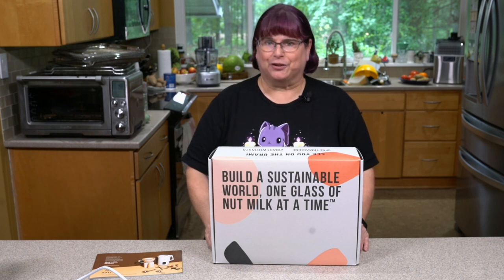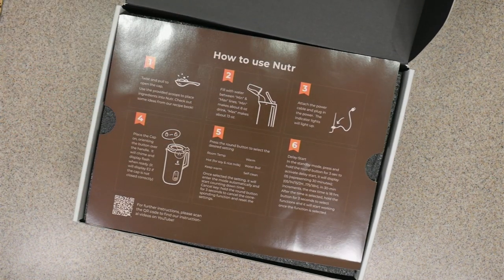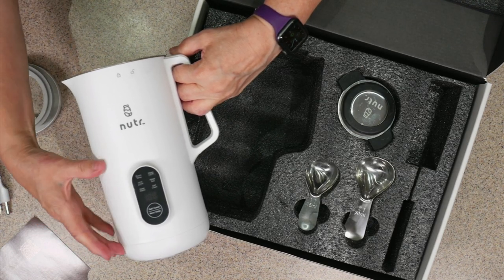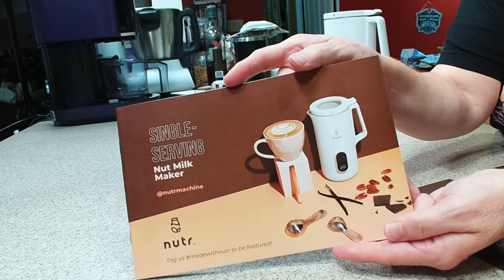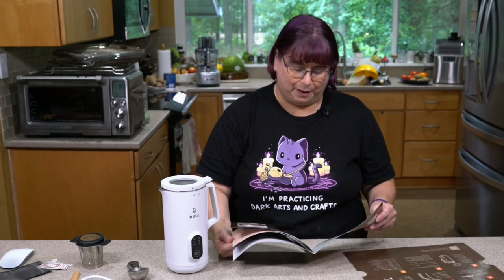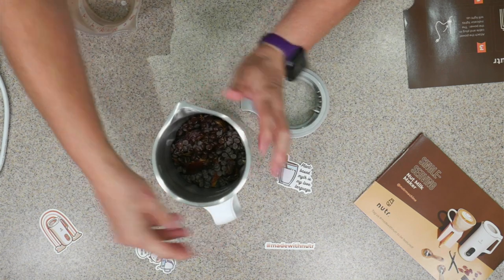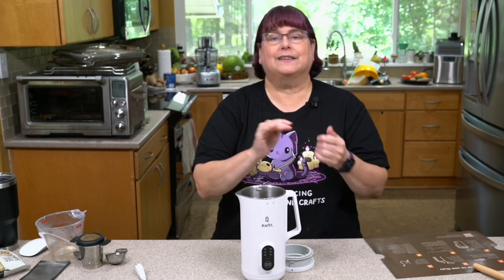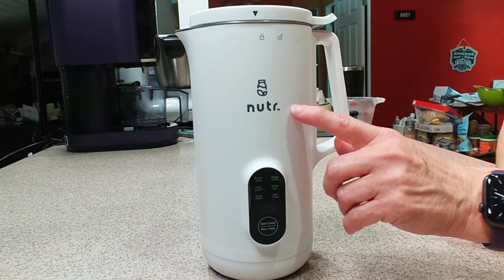Dairy-Free Toasted Almond Candy Bar Creamer: Yummy in Coffee & a Great Ice Cream Base Too!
Ready for a creamer that will turn your homemade coffee into something special? Plus, it costs so much less than your local coffeehouse, and you have control over all the ingredients!

I made this in a small plant-based milk maker called a Nutr. (Please note that Nutr sent me this lovely machine to try and create this recipe for you.)

So I start off with an unboxing of it and then make the creamer.

I also made a delicious pint of vegan ice cream by adding this creamer to a Ninja Creami pint and adding water to meet the max fill line. Then whisk and freeze for 24 hours and spin on light ice cream!

Need to make this without chocolate chips?
Use about 1 tablespoon of cocoa powder and add an extra date or 2 as needed to make it just the right sweetness for you.

Don't have toasted almonds?
Regular almonds, another nut, or even oats will work. You just won't have that toasted flavor.

Don't have a nut milk maker, but want to make this?
Just melt the chocolate chips, blend everything together well, and strain.

I really do like the Nutr, but I think it is not for every household. Read the Pros & Cons to see if it's a fit for you!

NUTR PROS:
- No waste and always fresh because you make just the amount of milk you need at a time.

- Perfect for small or single-person households!

- Has a settings to make soy milk and grain and nut milks.

- Has a boil water setting, which earns it a place on my counter all the time.

 - Small counter footprint.

NUTR CONS:
- There is a learning curve before you get used to it, but you'll get the hang of it on your second or third batch. Or just watching this whole vid should get you up to speed.

- Machine will start if left on a setting for a small time, so if you get distracted, you may have to reset it.

- Many people are confused by the error when the lid is not on or closed the whole way. (Remedy this by adding your ingredients first, then closing the lid, and finally plugin.)

- Note: this is a SMALL vegan milk maker. You are not going to make your milk for the week at once. It makes about 1 1/2 cups of plant-based milk

- Even though there's a cleaner setting, you will still need to use the cleaning brush to get it extra clean, as well as clean the lid separately. (I found this easy - but make sure you do not get any water where the cord goes!)

Get The Ultimate Ninja Creami Experience with Kathy Hester for more whole food plant-based recipes, videos, how-tos, tips, troubleshooting, and more!

(1 pint container)
(2 pint containers)

Sign up to get Kathy's 4 most popular spice blend recipes